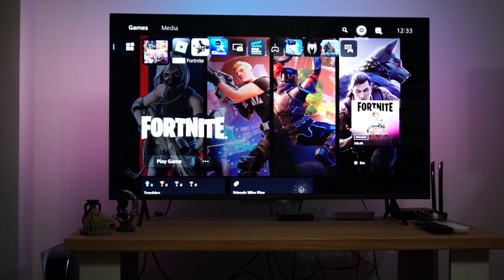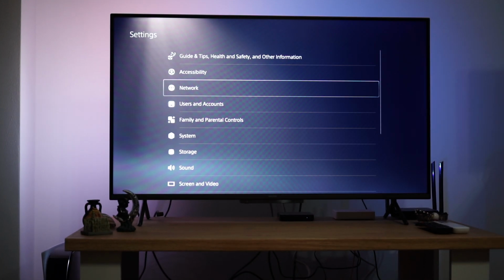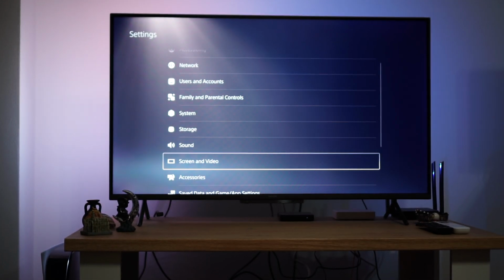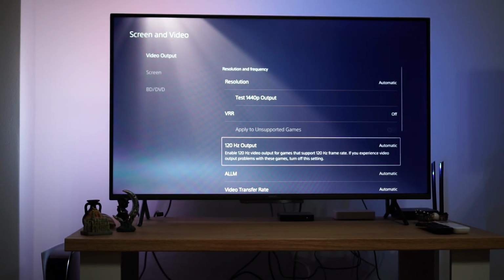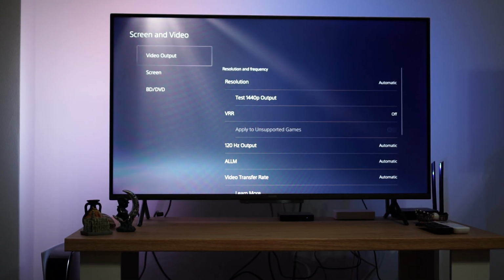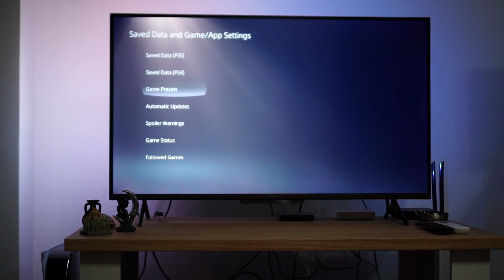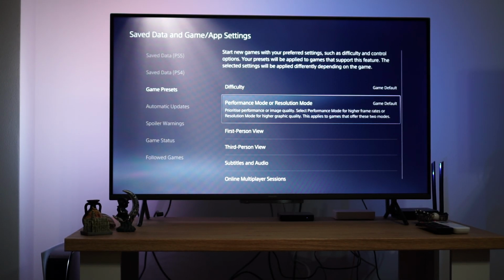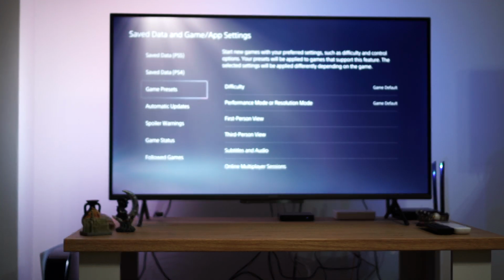How To Get 120 FPS In Fortnite PS5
In this video I show you how to get 120 fps in Fortnite PS5. If you want to learn how to increase your fps to 120 in Fortnite on the Playstation 5 then this is the tutorial for you.